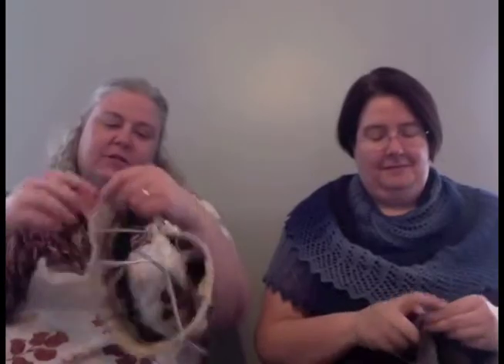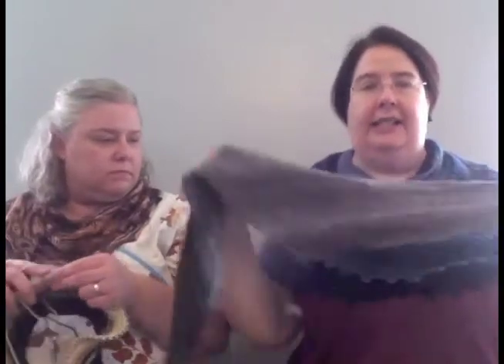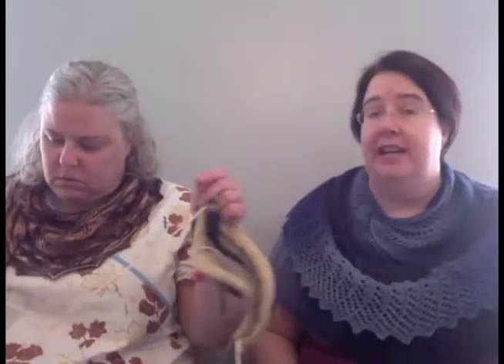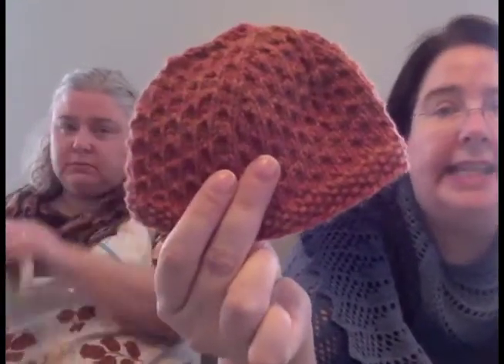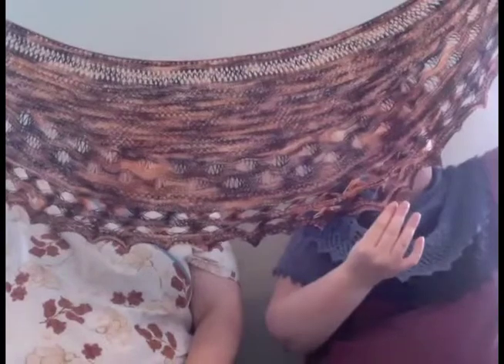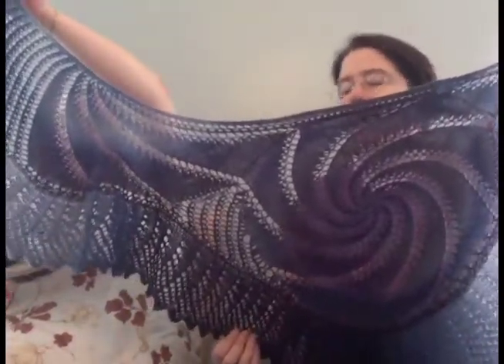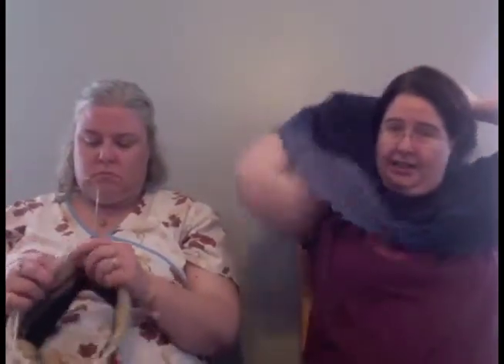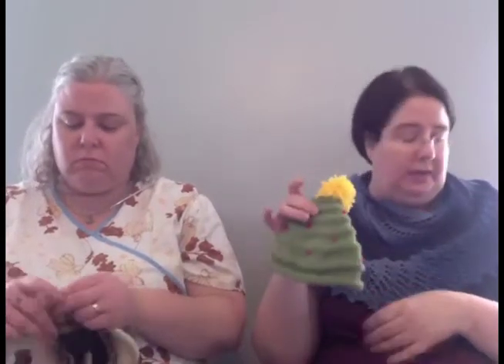Ep 104: "Projects of Shame"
The ladies bring you their usual project chat, including Sheila's Iris Goddess of the Rainbow shawlette, and Wendy's Breakwater sweater and In The Pink shawl. Wendy shows off her growing collection of baby holiday hats as well. Featured Baubles and Bling include this month's Into the Whirled club offering and the latest Rebecca Danger book.